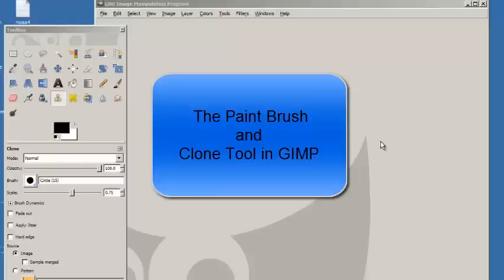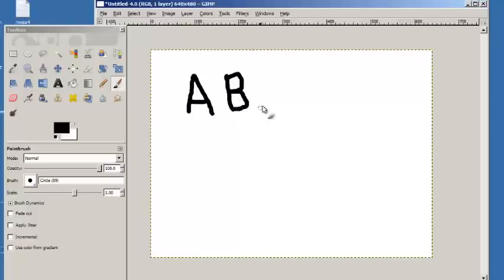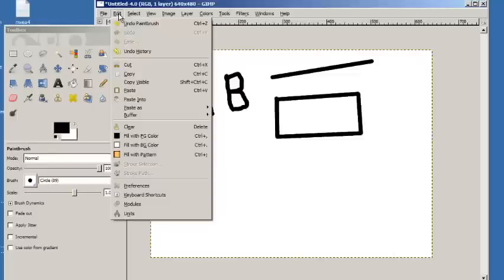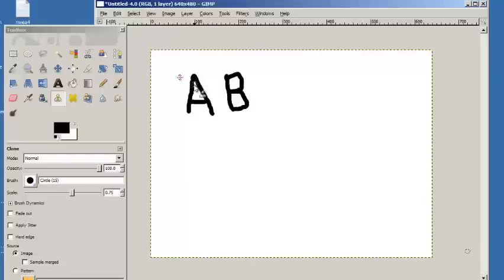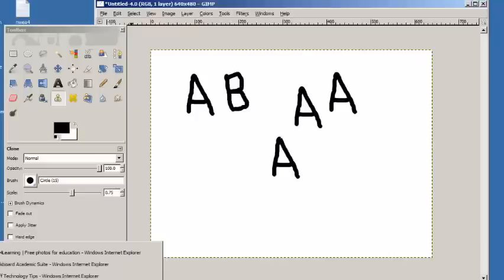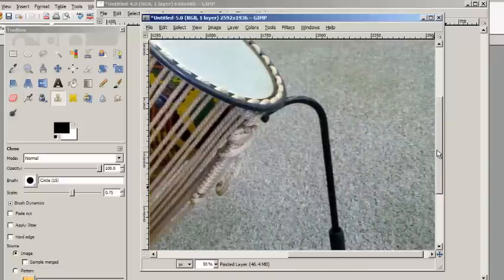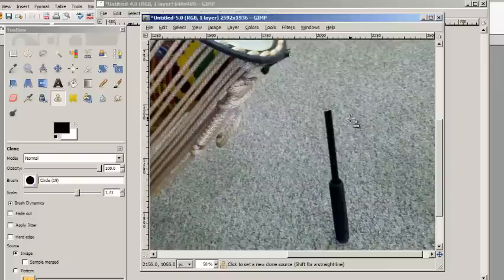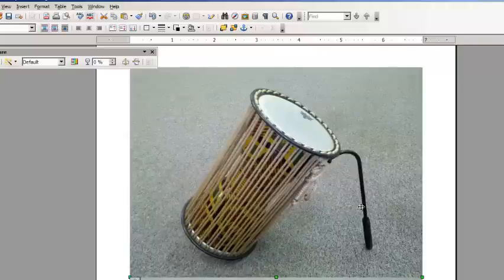Paint Brush and Clone Tool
This is a tutorial I made for using the Paint Brush and Clone Tool in GIMP in our high school and middle school digital media classes.